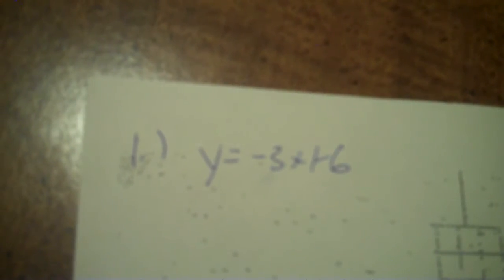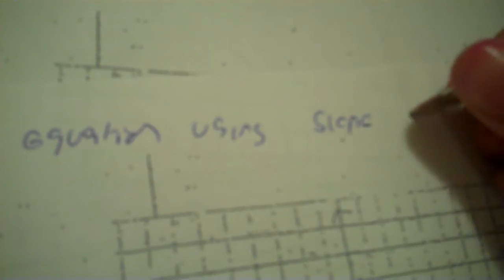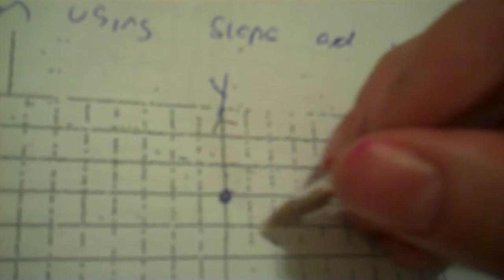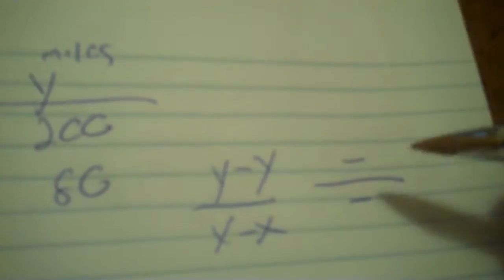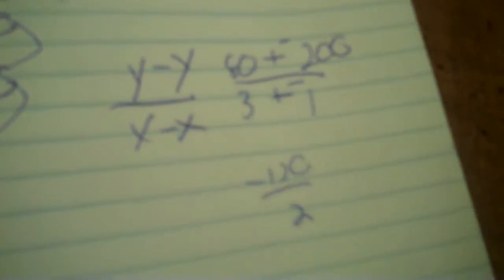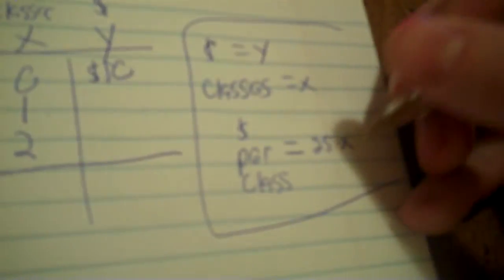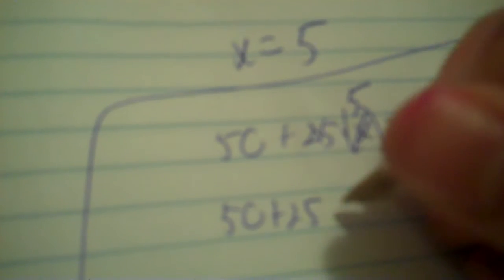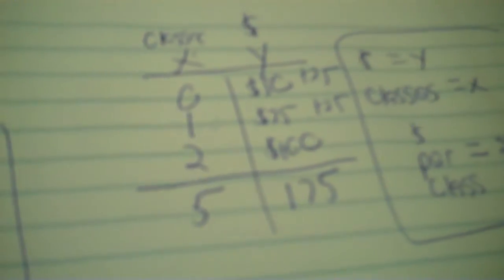2 Extended Algebra post 7 13 quiz review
2 Extended Algebra post 7 13 quiz review